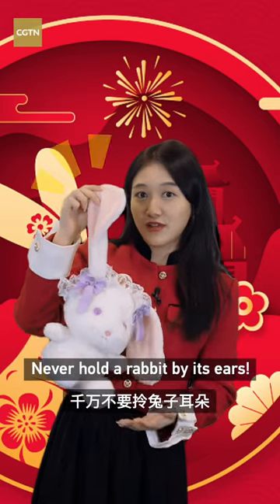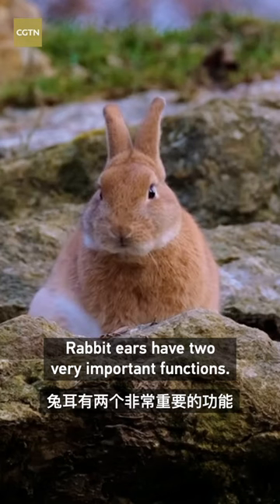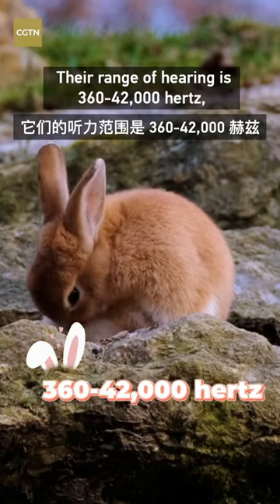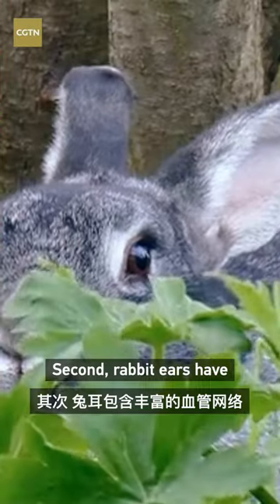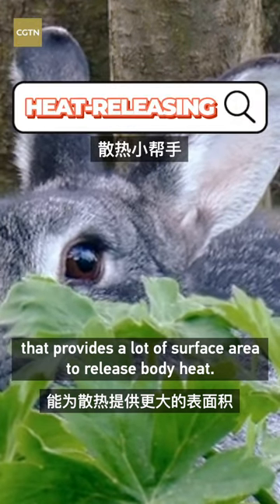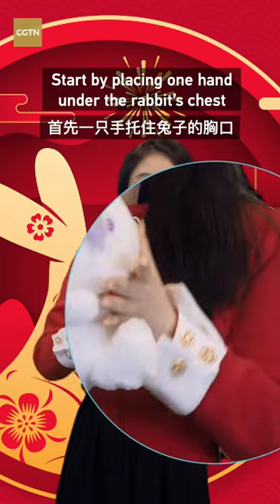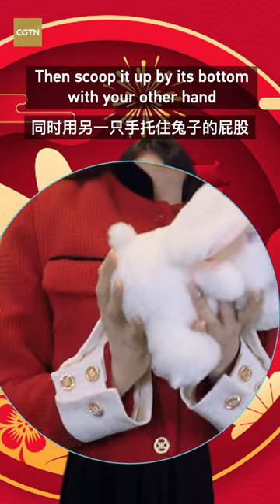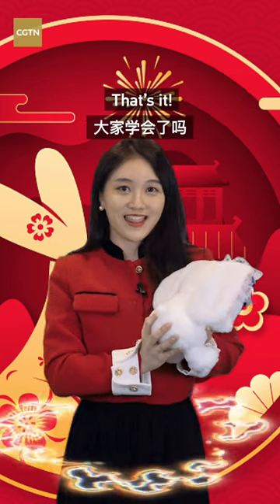Hopping into Tunian: Never hold a rabbit by its ears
You may find that in comics and movies, many people tend to hold a rabbit by lifting its ears. In fact, this is very painful and dangerous for the rabbit as it is likely to cause damage. So why are the rabbit's ears so important, and what is the correct way to handle a rabbit? Check out the video to find out more.